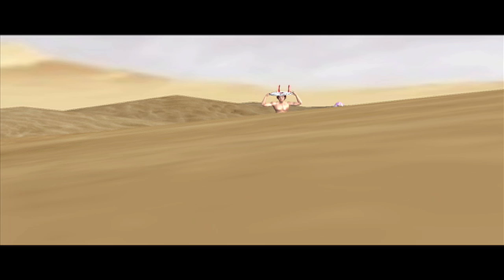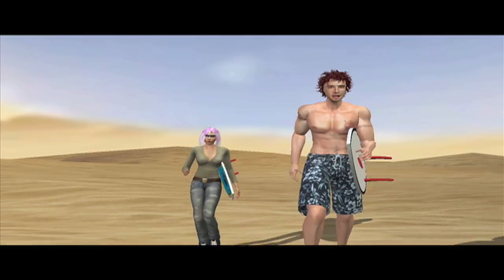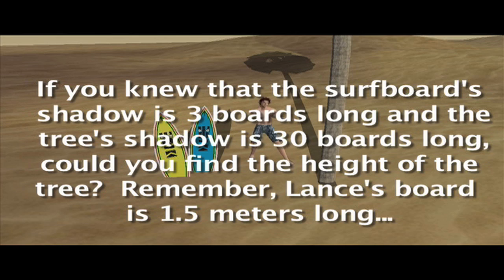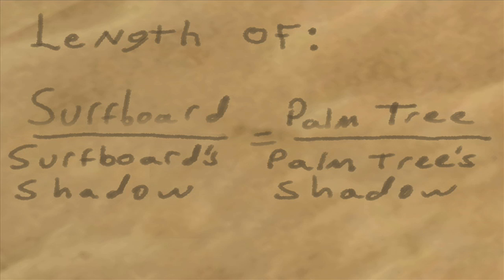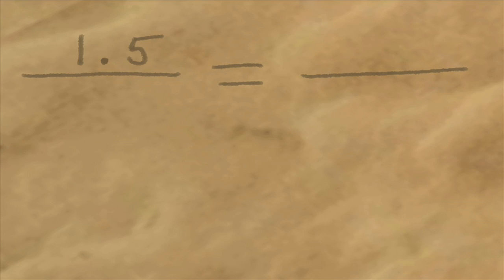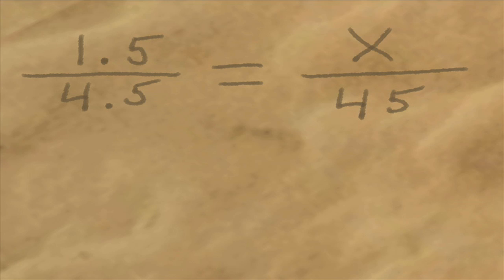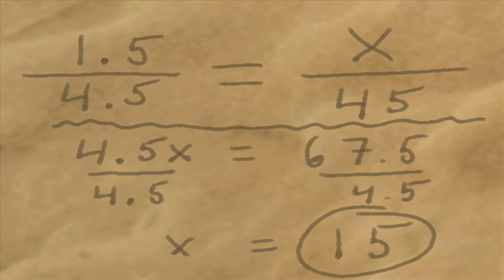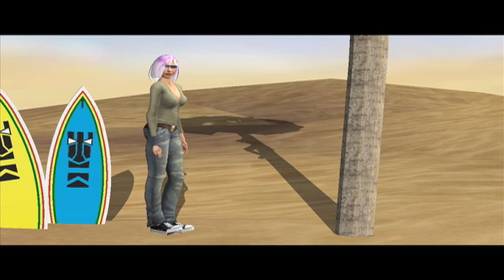Indirect Measurement 1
Help Lance & Sheela find the beach by using the shadows around them to measure the height of objects.